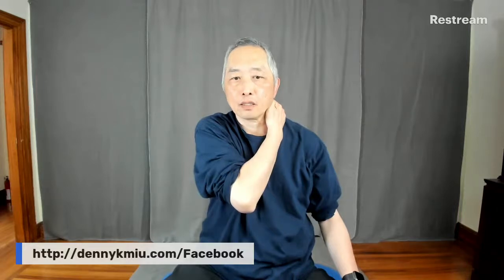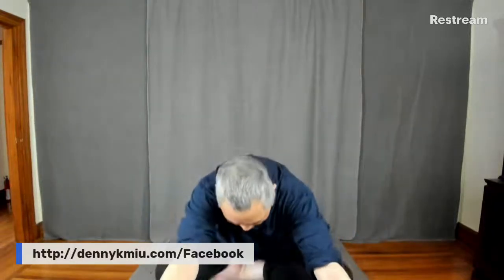3/27/2021 (Saturday 6:00 pm PST) ：Mindful Fitness for Everyone (Denny K Miu)